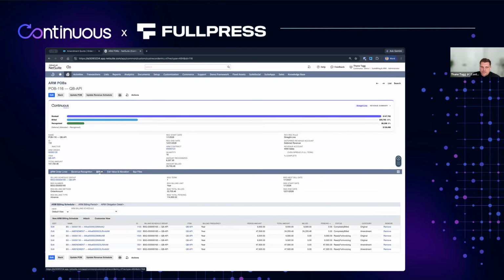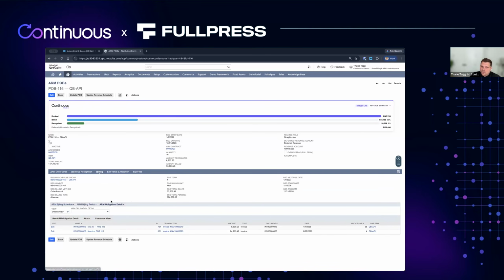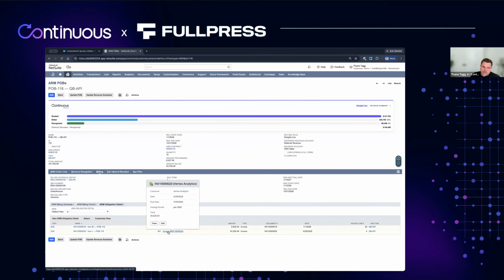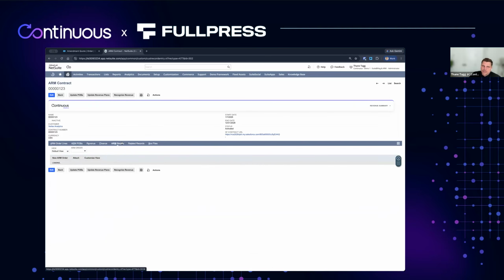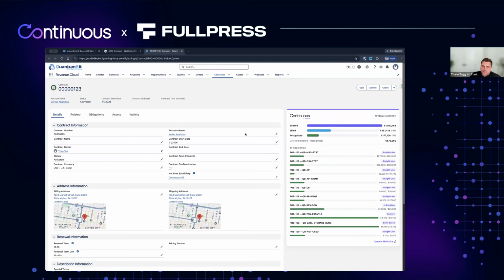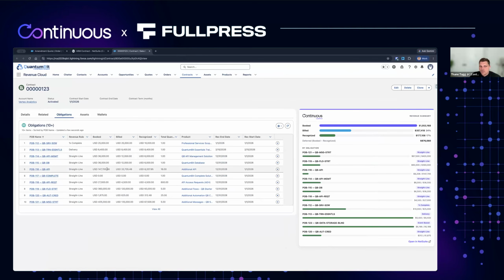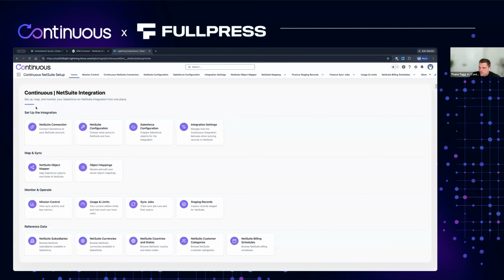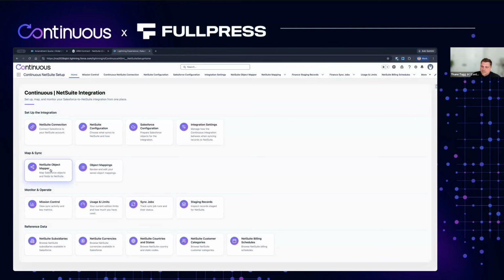Watch Rev Rec Update Itself in NetSuite | Continuous x FULLPRESS Demo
The deal changed mid-term. Watch the revenue schedule adjust itself in NetSuite — prorated, tied out, no manual re-forecast.